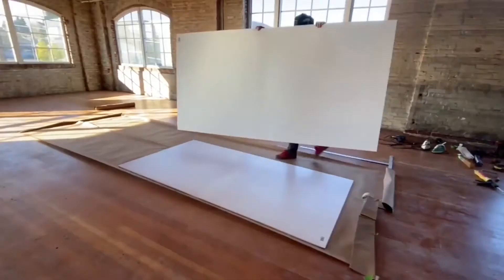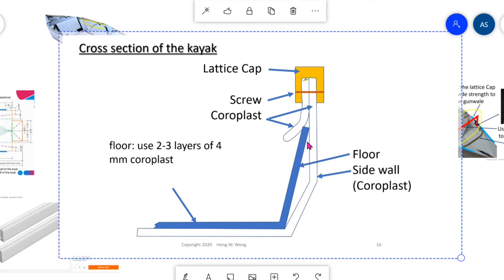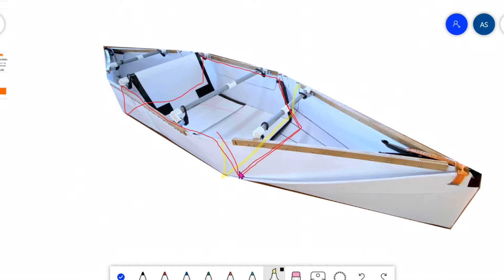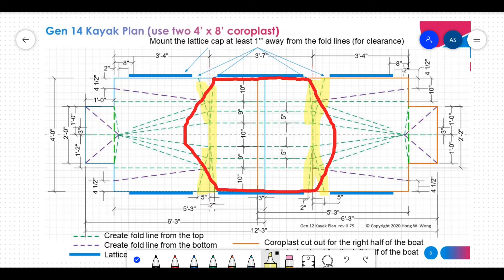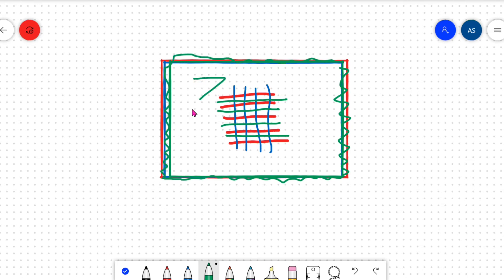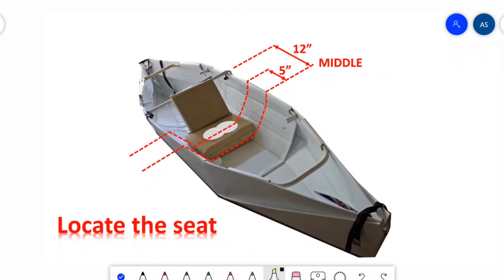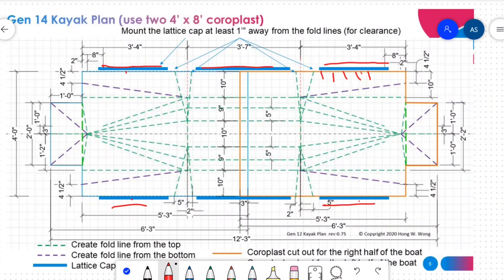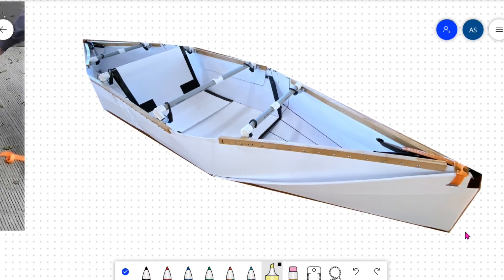Part 3 - Make Magazine - Gen 14 coroplast foldable boat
I designed Gen 14 for the Make Magazine. The design is based on my Gen 12 kayak, however, all the components should be readily available in the local (in US) stores such as Lowes and Home Depot. The design uses 3-3.5 sheet 4' x 8' 4 mm thick coroplast. Two proto-types were built to validate the design. The kayak plan published in Make Magazine is 12' long. The kayak plan which you can download is 10' long.  The design can be easily modified to more than 14' long to accommodate two people. If you take care of this kayak like an inflatable kayak, I expect this kayak can last for a few summers. The proto-type used a modified fusion method from Nathaniel.  Which is much easier to do than my earlier method. It took him approx. two days to build one.
This video series has four parts
Part 1  Intro
Part 2  Steps to build this kayak
Part 3  Steps to build this kayak (continue)
Part 4  Illustrate the folding and unfolding of the kayak
Part 5  List of materials
Part 6  Tools to build Gen 14
Part 7 Other tips in building this kayak